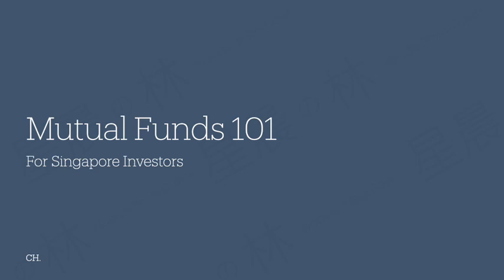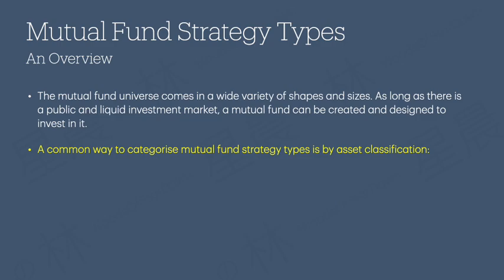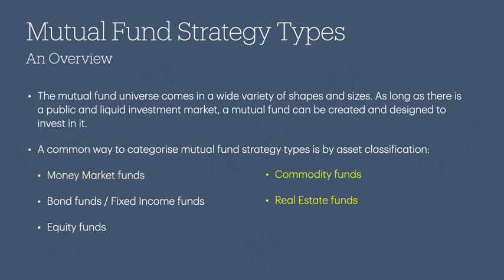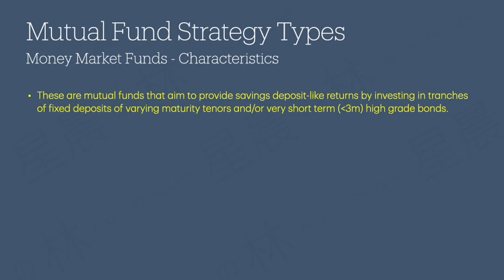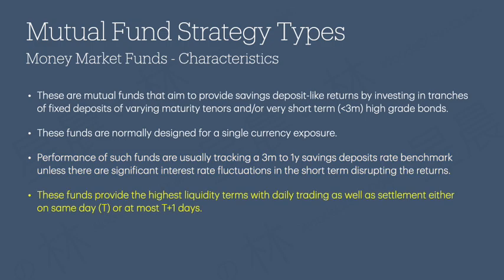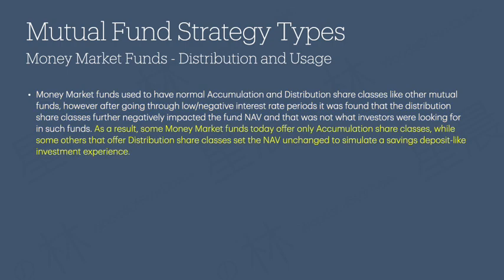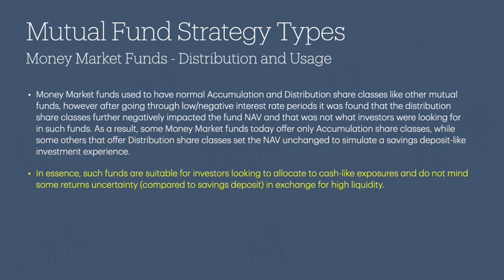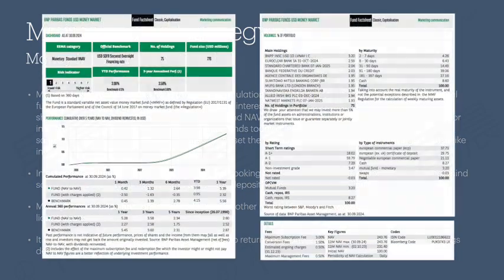Mutual Funds 101 - 08 Strategy Types #1 (Strategies By Asset Class, Money Market Funds)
This video is part of a series of videos focusing on providing basic yet detailed knowledge on mutual funds for Singapore based or Singapore booked investors.

This is the 1st video in a series of videos where we aim to go through the different strategy types of mutual funds. In this video, we will briefly talk about categorising mutual fund strategies by asset class, then cover money market funds.

00:00 Introduction
00:50 Fund Strategy Types By Asset Class
02:48 Money Market Funds
06:51 An Example
07:58 Conclusion